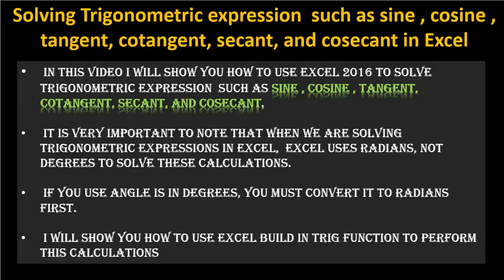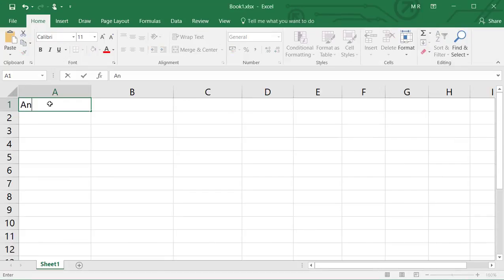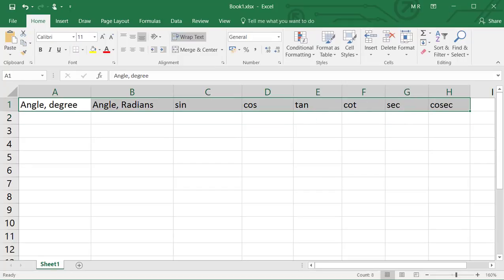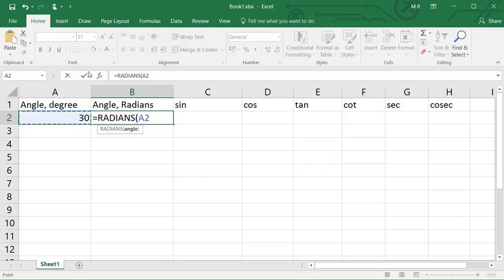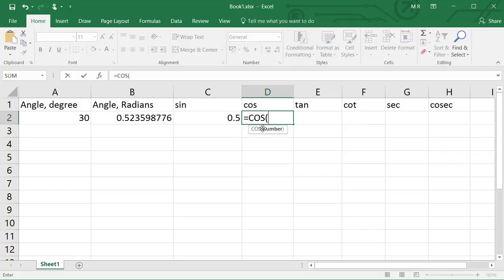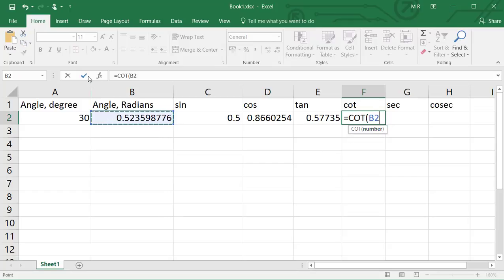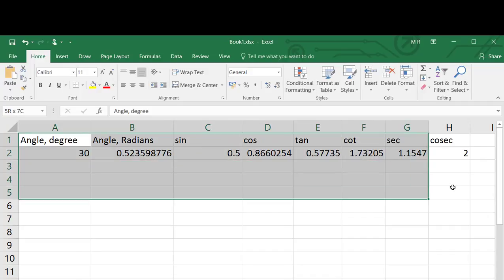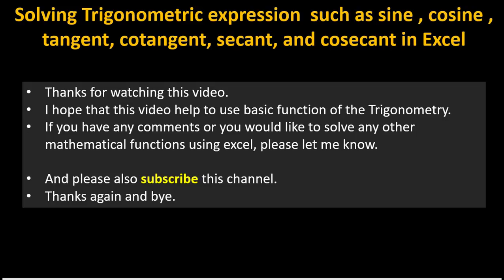EXCEL 2016: Solving Trigonometric expression Sin , Cos , Tan, Cot, Sec, and Cosec using excel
In this video I will show you how to use Microsoft Excel 2016 to solve trigonometric expression  such as sine , cosine , tangent, cotangent, secant, and cosecant.

 It is very important to note that when we are solving trigonometric/trig expressions or fuction in Excel,  Excel uses radians, not degrees to solve these calculations.

 If you use angle is in degrees, you must convert it to radians first.

 I will show you how to use excel build in trig function to perform this calculations